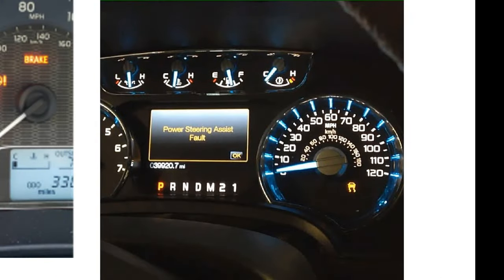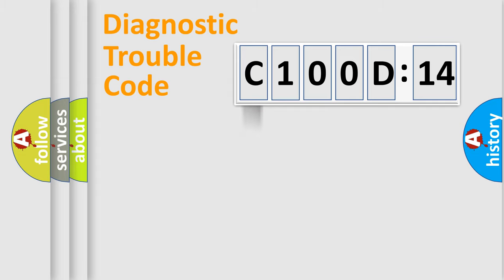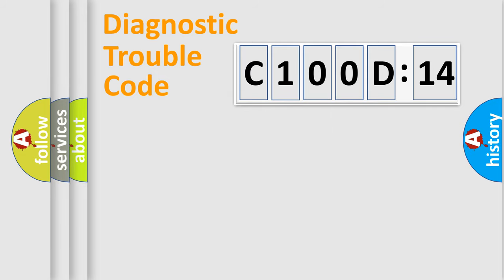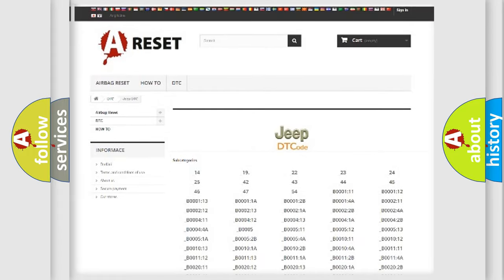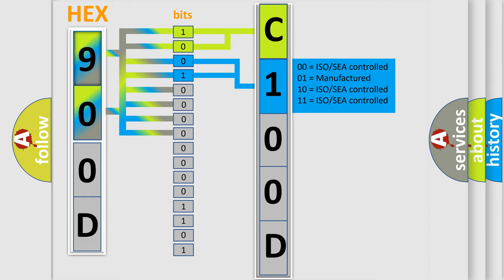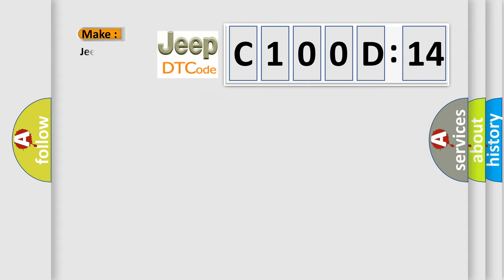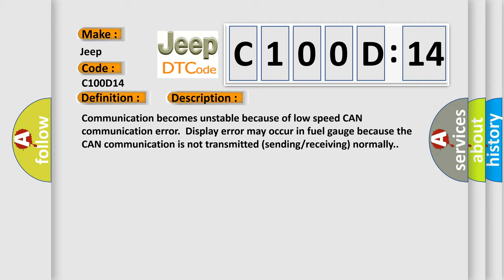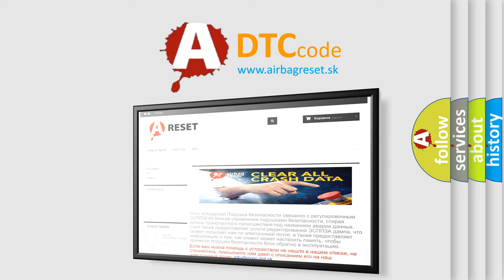DTC Jeep C100D-14 Short Explanation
Contents:
0:21 Basic DTC analysis according to OBD2 protocol standard.
1:48 Insight into programming
2:58 A diagnostically understandable description of the Diagnostic Trouble Code
3:05 Basic error definition

Make:
Jeep
Code:
C100D 14
Definition:
CAN-LS Counter Abnormal
Description: